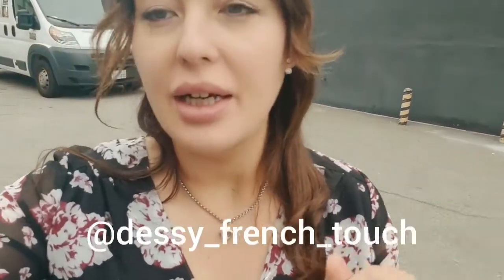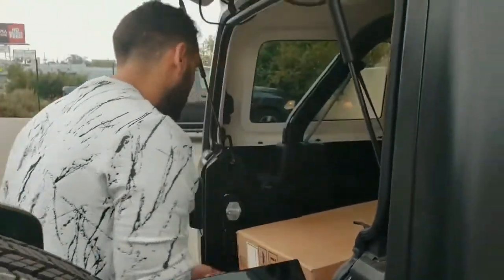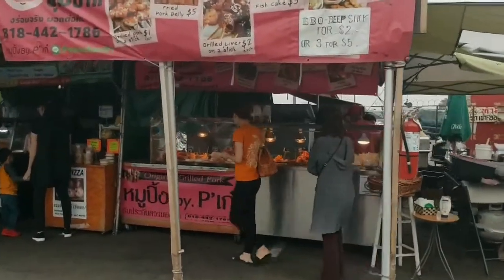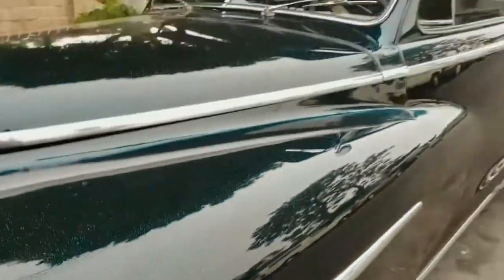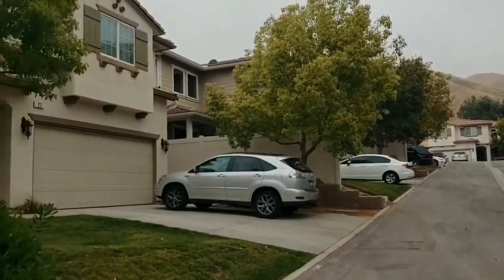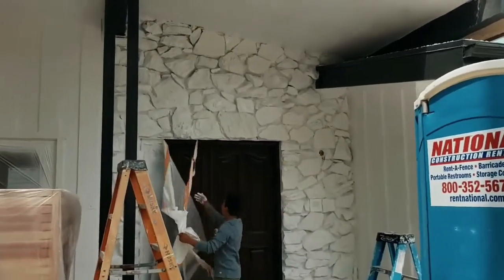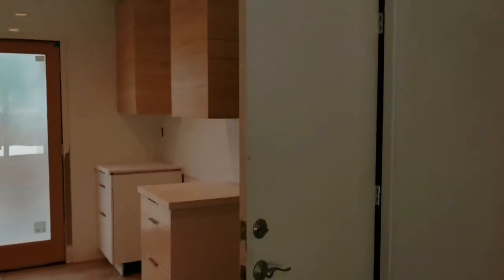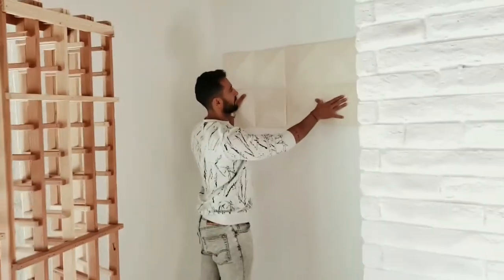Do It Yourself Wine Cellar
In this video you will discover what a regular Saturday looks like for a realtor/flipper. We will first stop by our vanity wholesale store in North Hollywood to exchange the top part of one of our vanities, because we have ordered a double sink but we got a single one instead. Then we will be on our way to meet with one of my clients who is looking for an investment property to buy. But on the way there, we had extra time, and we couldn't resist the temptation to stop at an Asian market to get some delicious food first. After that we will finish the day by stopping to our remodeling project in Woodland Hills to see the work in progress. My husband and I will also try to create a wine cellar on our own. Finally we will struggle to decide where to add some 3D wall panels for accent wall design.
We can also provide one-on-one consultation in LA area/Palm Springs/San Diego and Las Vegas.

3D Wall Panels:
you can find all types on amazon by just searching 3D wall panels

Dessy Kozakevitch DRE #02087051